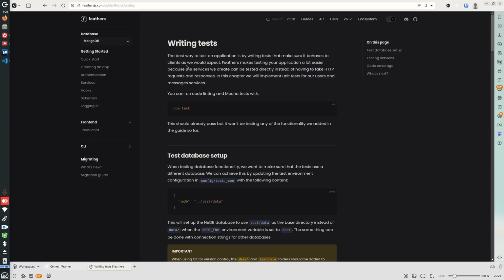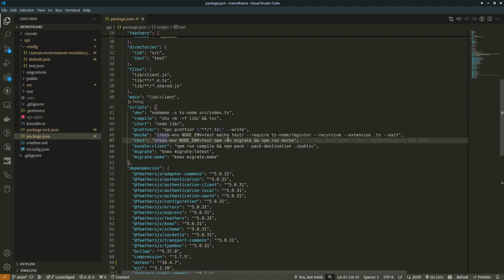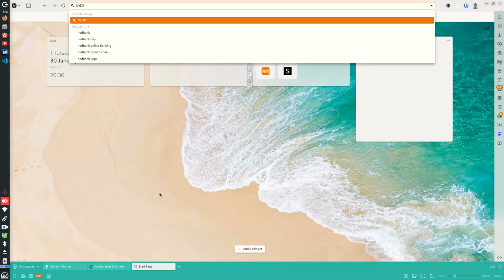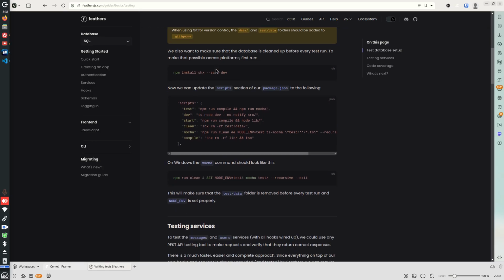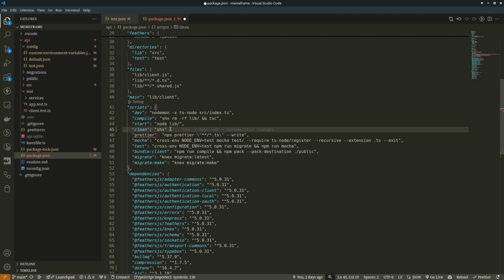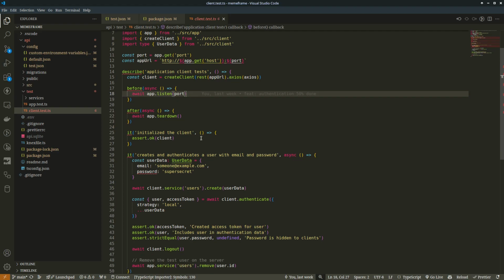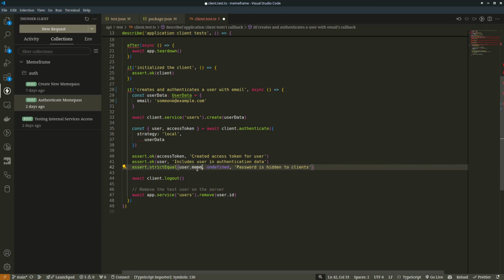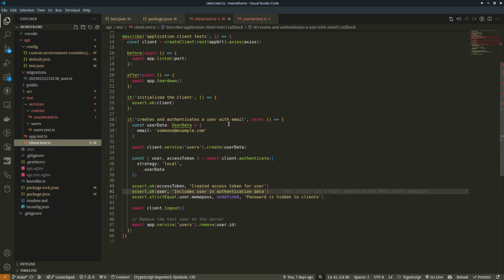Episode 29: Unit Testing The Authentication Flow, Part 1